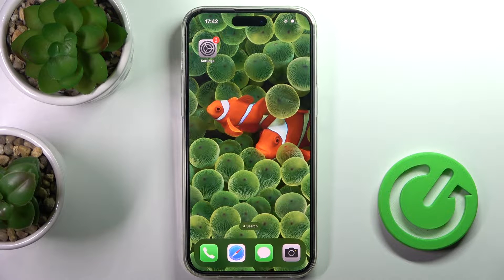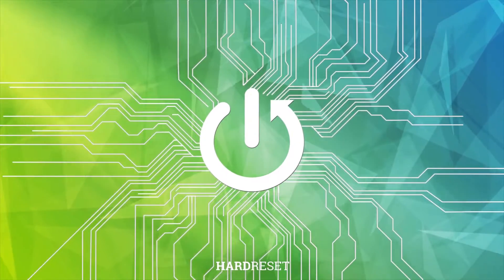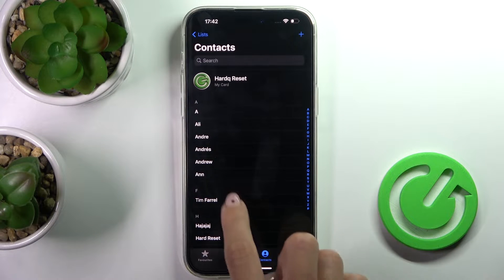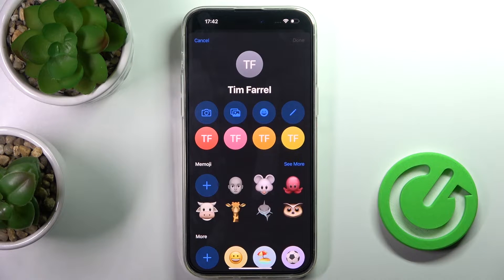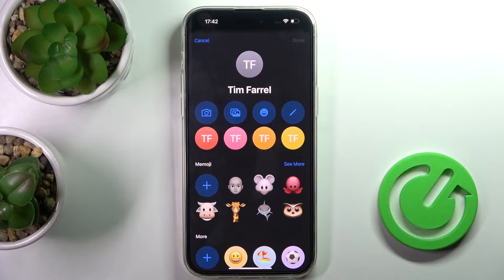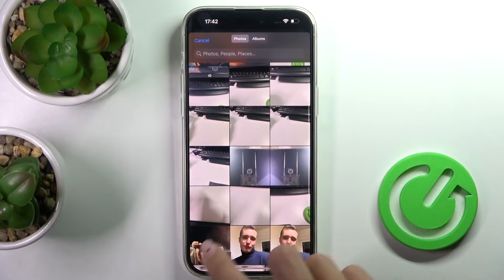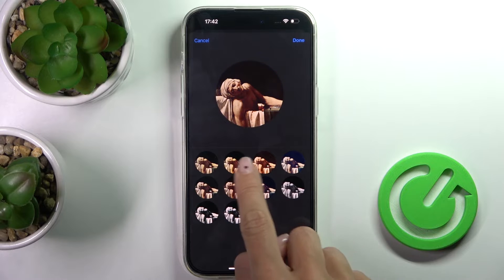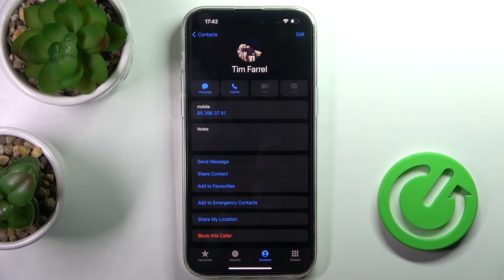How to Add Photo to Contact in iPhone 14 Pro Max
Find out more about iPhone 14 Pro Max:
Do you want to know how to assign a photo to a contact in iPhone 14 Pro Max? Let's watch this tutorial. We will show you how to add a photo to contact, you can take a new photo or add one from the Photos app. Visit our YouTube channel if you want to know more about iPhone 14 Pro Max.

How do I put a picture on my contacts in iPhone 14 Pro Max? How to add photo to contact in iPhone 14 Pro Max? How to add a picture to contact in iPhone 14 Pro Max? How to assign photo to contact in iPhone 14 Pro Max? How to edit contacts in iPhone 14 Pro Max?